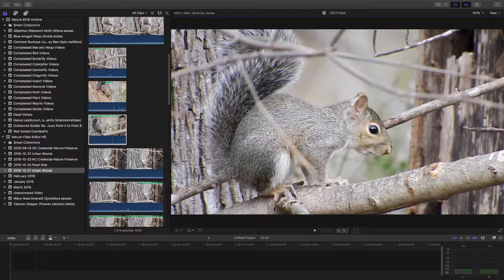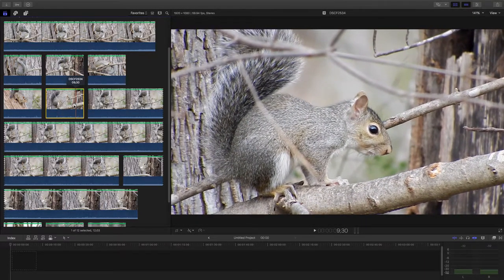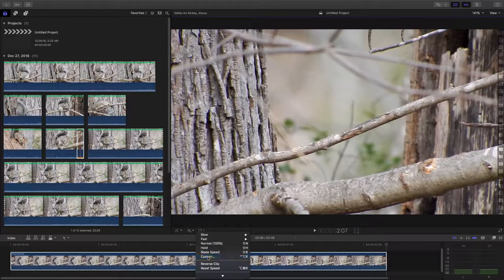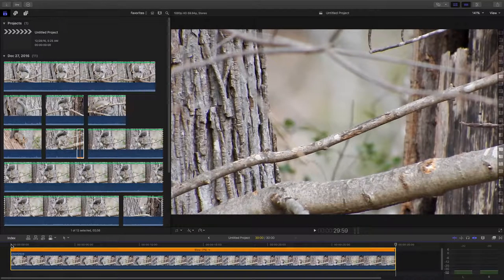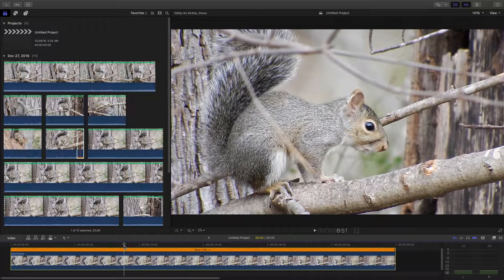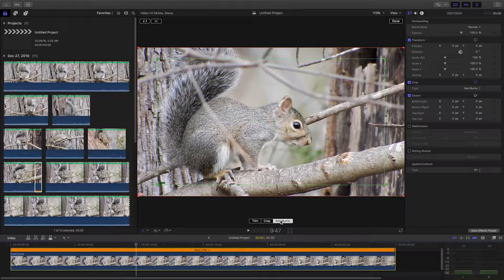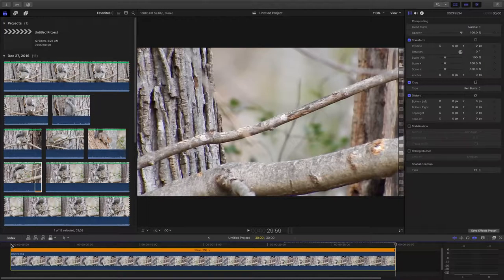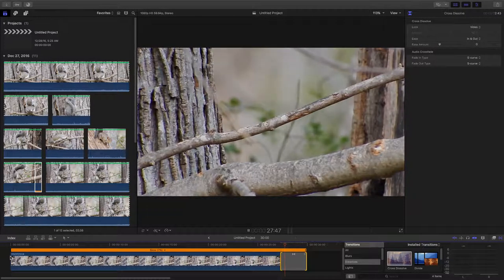Episode 1 - 30 Seconds of Nature Screencast - Eastern Gray Squirrel - Adios Amigos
Eastern Gray Squirrel - Adios Amigos - Video Production
Video 15 min 38 sec Long - Audio Music and Narration
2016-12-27